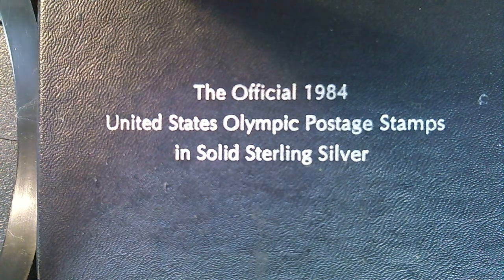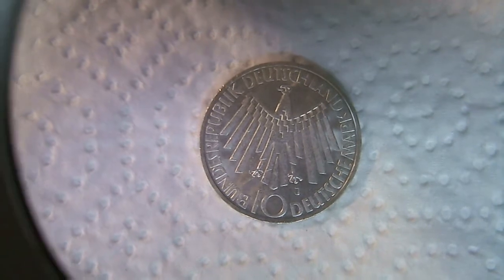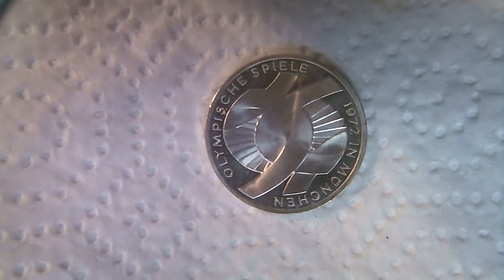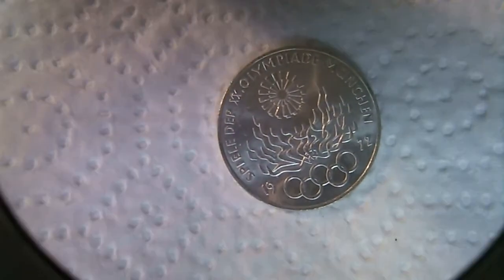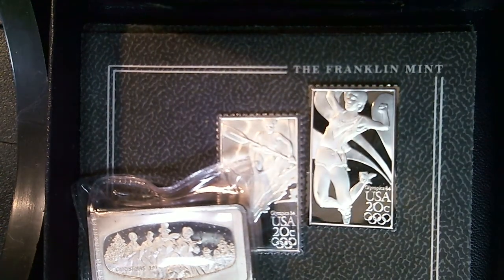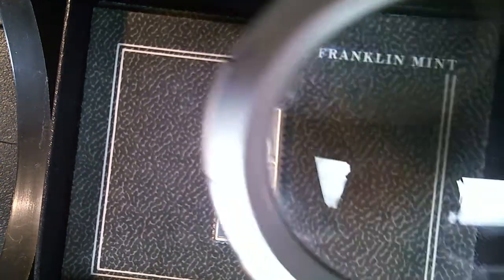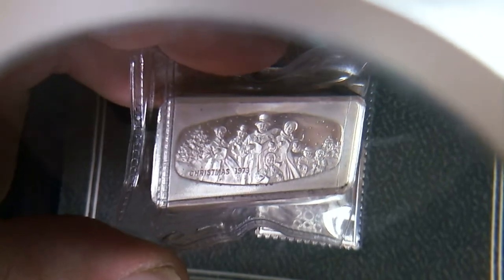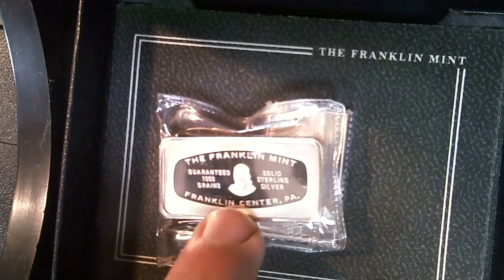TAKE TWO BETTER FOCUS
BACK TO MUNICH AND LA